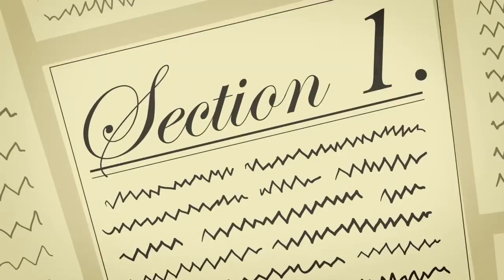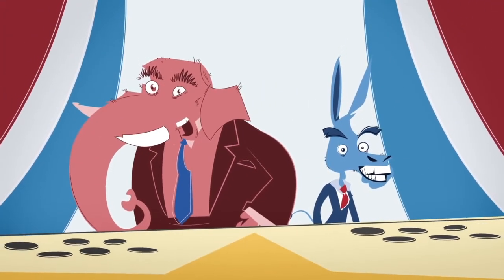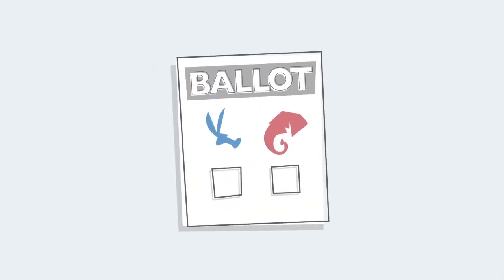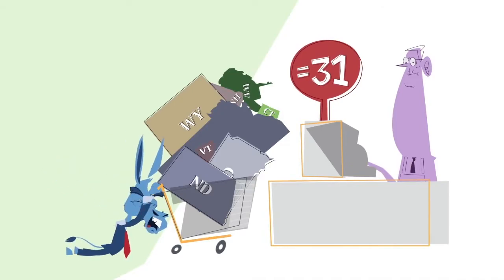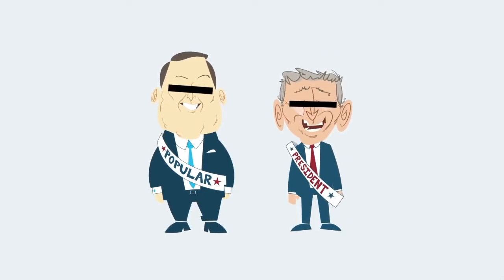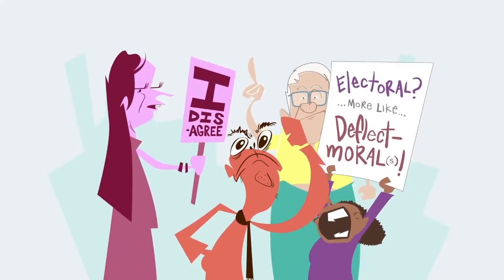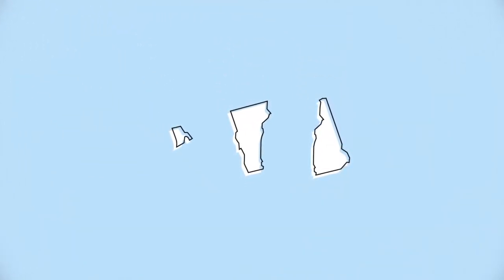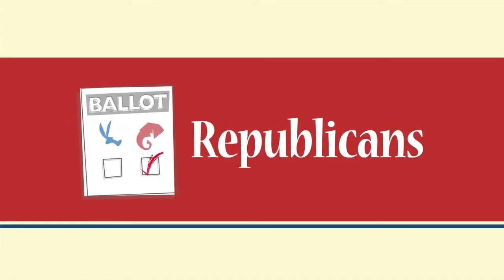Lead or be Led pt.2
A native Mississippian, Steven is an attorney and higher education strategist.  His educational background includes a bachelor’s degree in theatre arts and English from Millsaps College, a master’s degree in mass communication with an emphasis in news reporting from Jackson State University, and a doctorate in jurisprudence from the University of New Hampshire School of Law.  His professional background includes stints in news reporting, public relations, marketing, Title IX, multiple areas of law, and strategic planning, all on a school district, higher education, and community level. What all this equates to for Steven is brand building and protecting. Steven also is a proud member of Alpha Phi Alpha Fraternity, Inc.  He looks forward to discussing the importance of voting, for which he vehemently advocates.

30 Something and Verging is a podcast about life, its quirks, and all the things were on the verge of. What makes this channel and podcast unique is my mantra of living outside of the box. My conversations and views will be honest and unfiltered. Weekly uploads will include videos from the podcast, food, music & movie reviews, daily affirmations, and honest talk/ Sass sessions! With this channel my goal is to breathe life into those who are going through something and add extra joy to those who are enjoying their journey through life! Love & Light LovesKi
BrownEyes is now available

We are on all platforms: {30 Something & Verging}